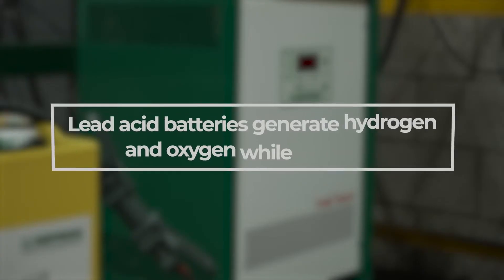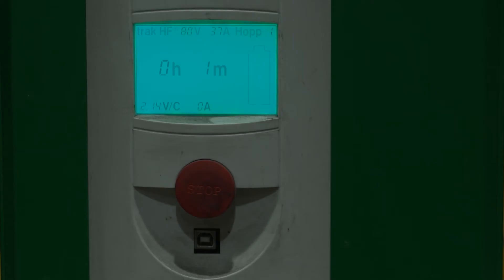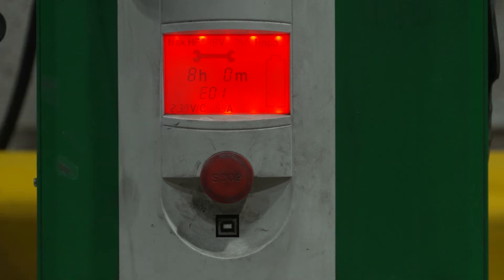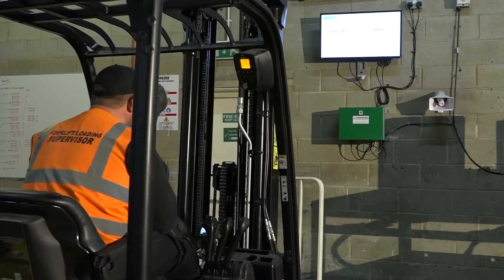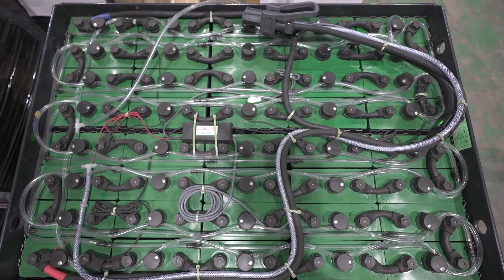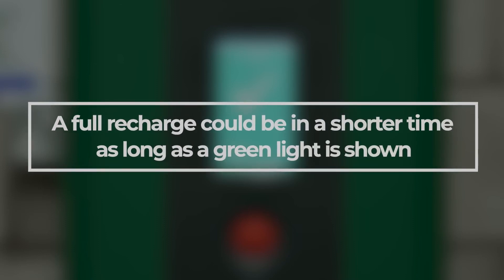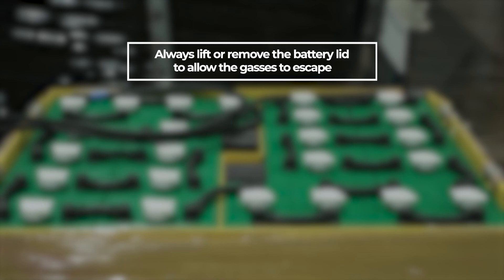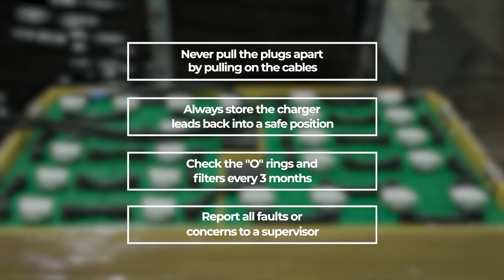Hoppecke Maintenance Video - How to Correctly Charge your Battery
Correct operation is part of battery maintenance best practice. Not only does it help to secure expected performance, but it can also extend battery life, maximising your investment. This video looks at how to charge batteries on a truck and also spare batteries.